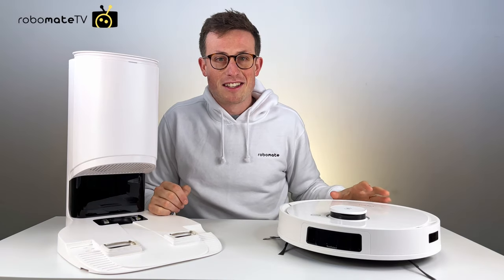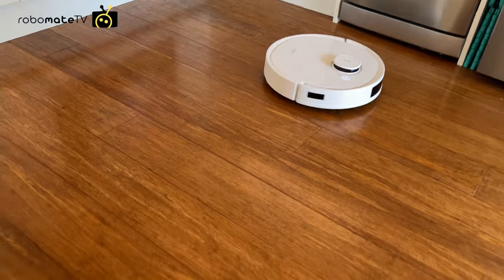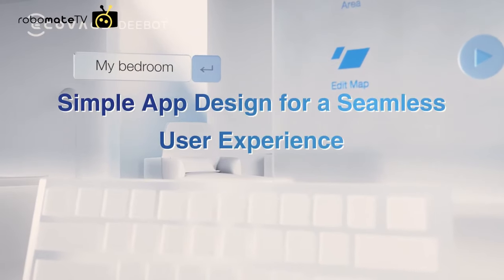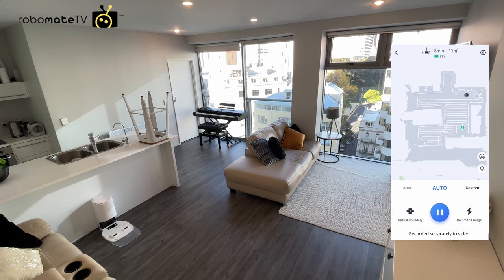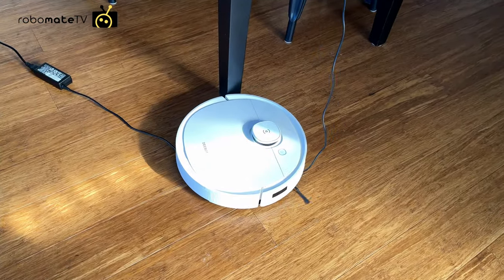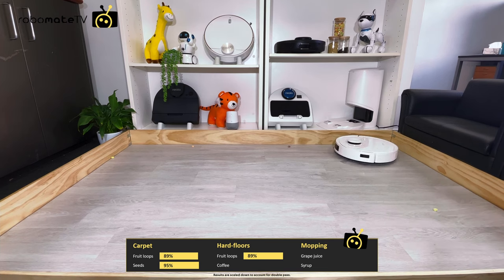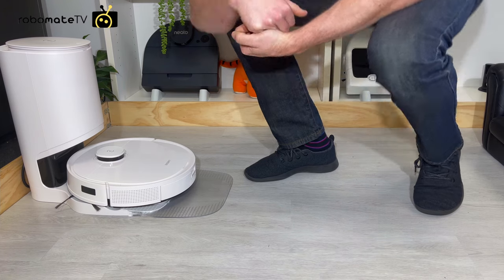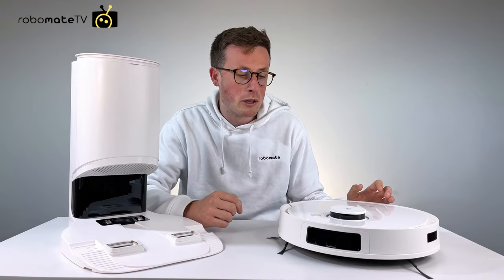Ecovacs Deebot T9+ - Review and testing | RobomateTV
The T9+ is the successor for the much lauded T8 AIVI.  The specs and features are impressive with a number of world-firsts, but how does it really clean?